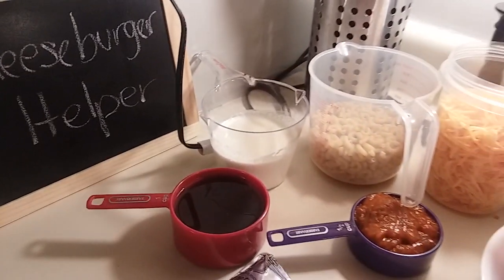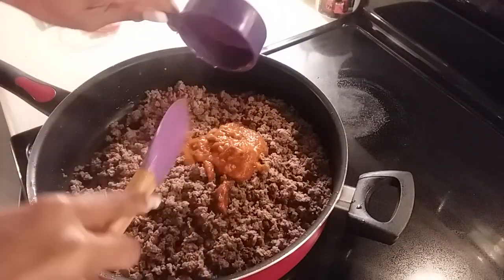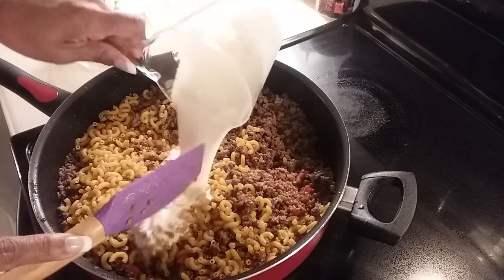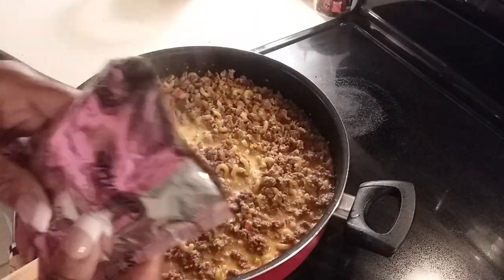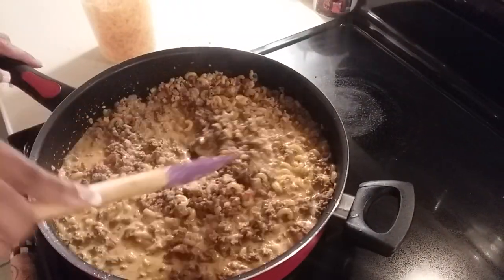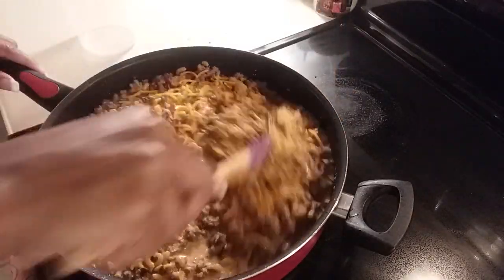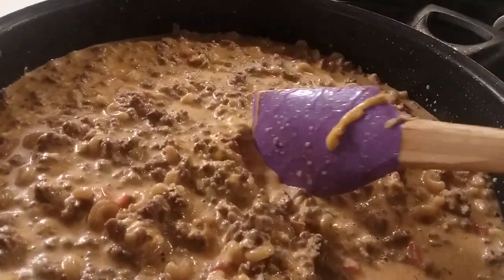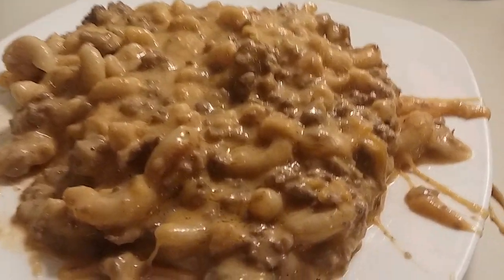Cheeseburger Helper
1 1/2 lb ground beef
2 c. Macaroni Noodles
2 c. Heavy Whipping Cream
2 1/2 c. Beef Broth
3 c. Shredded Cheddar Cheese
1 package Velvetta Cheese sauce
1/2 c. Sofrito
3 tsp Diced Piementos